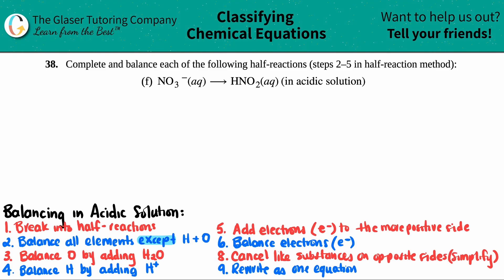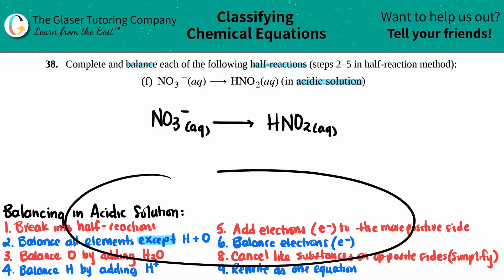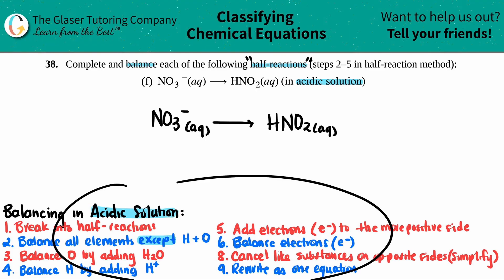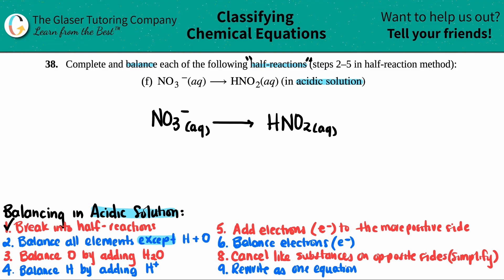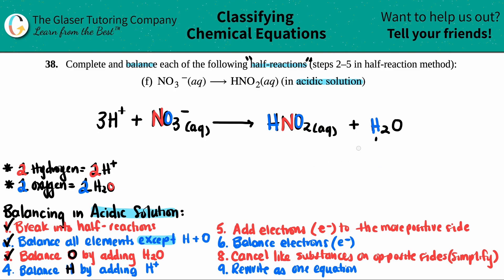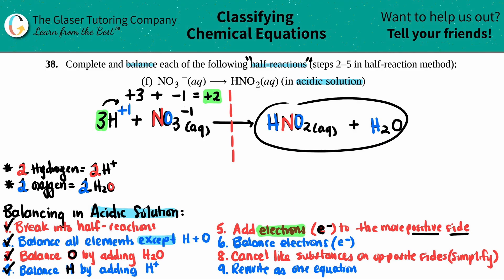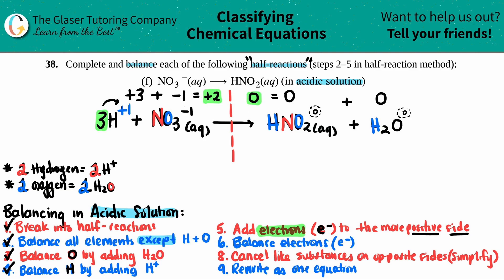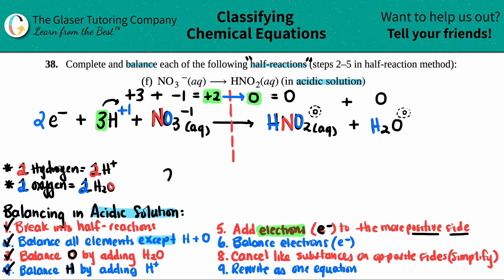4.38f | Balance: NO3−(aq) → HNO2(aq) (in acidic solution)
NO3−(aq) → HNO2(aq) (in acidic solution)